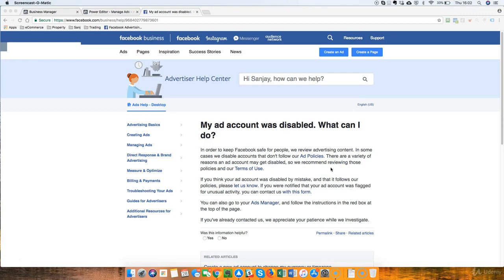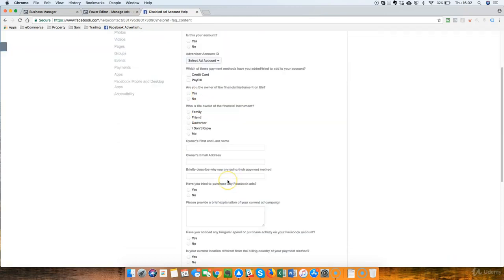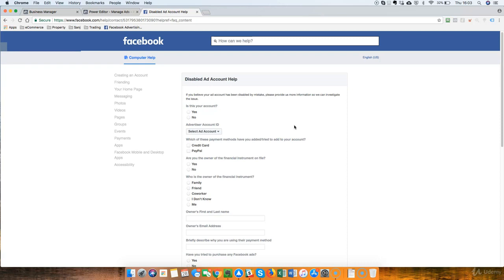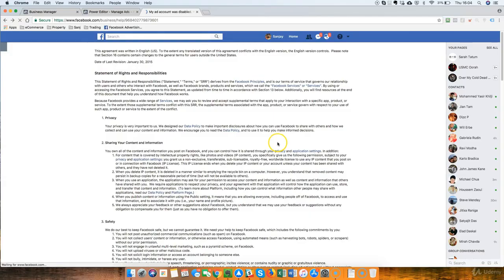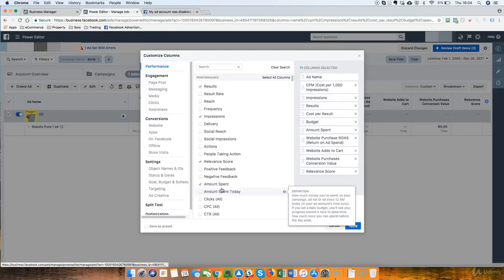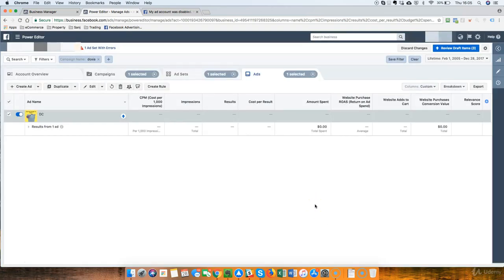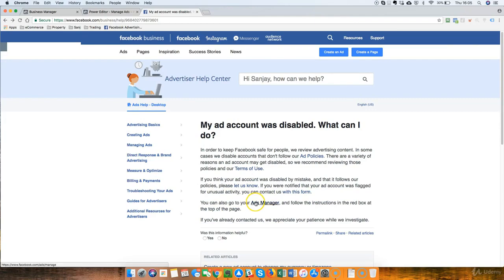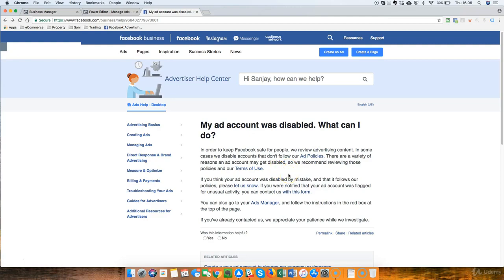9. Common FAQs (77-81)(5)